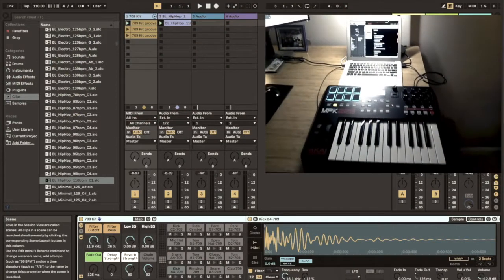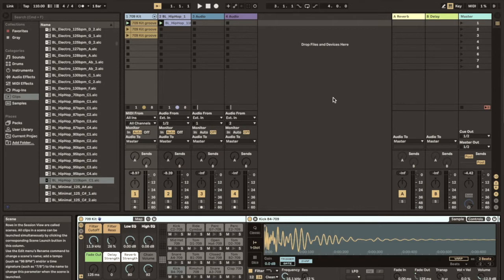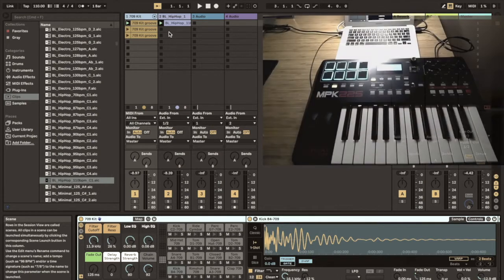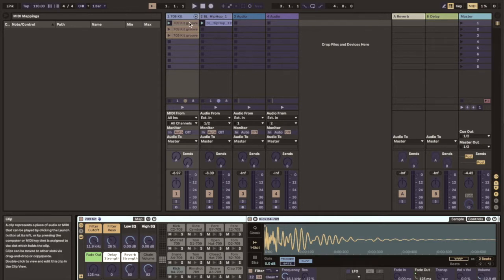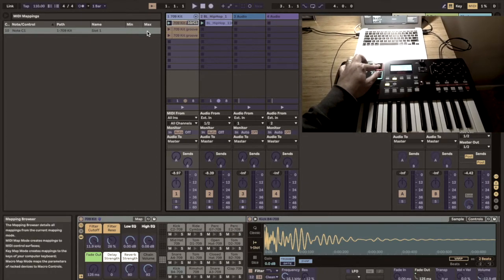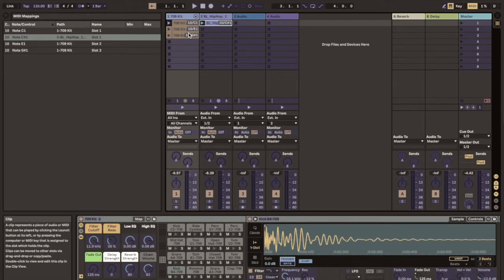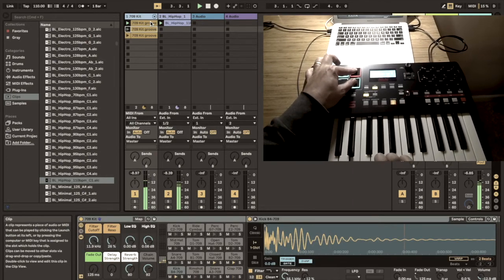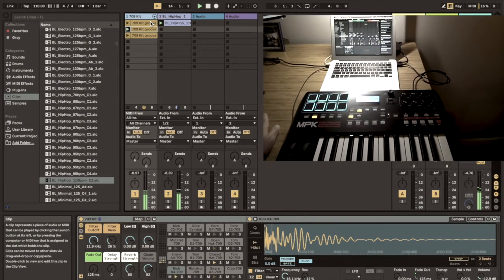AKAI PRO MPK225 - Launch Clips, Samples, and Loops from Pads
In this video I demonstrate how to launch Clips or Loops and Samples from your AKAI MPK225 MIDI controller using the Drum Pads in Ableton Live.

This is a question that I have received a few times, so I hope you find this helpful.

We will use the MIDI map feature of Ableton Live to map the drum pads to individual clip slots.

Your MPK225 has 4 banks of 8 pads which allows you to launch 32 clips.